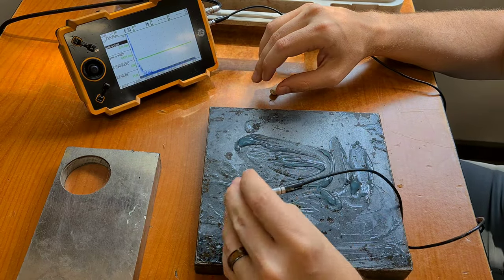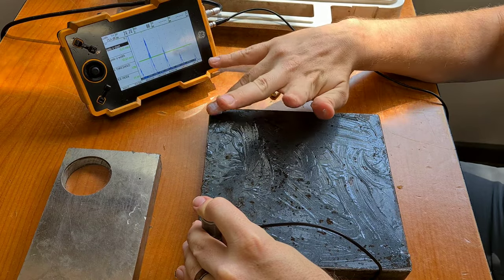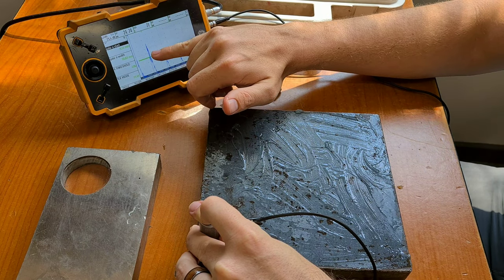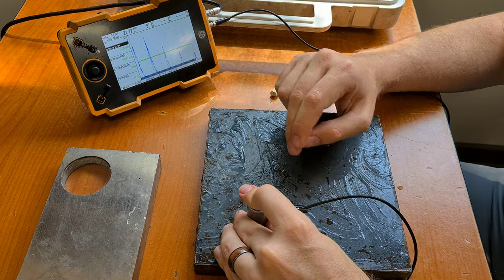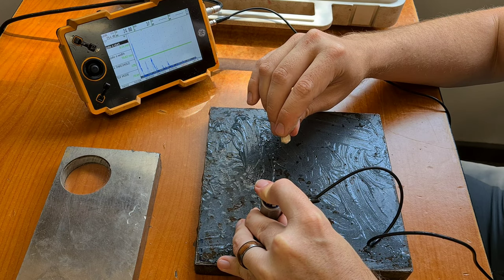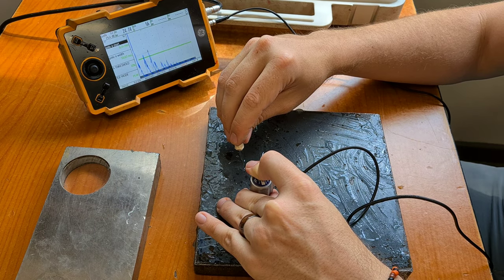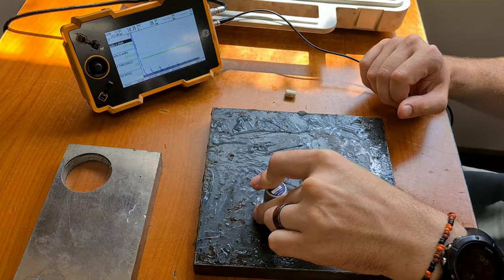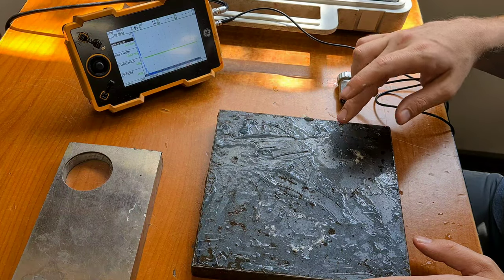Guide to a simple lamination scan with ultrasonic testing. Single crystal 4Mhz probe.